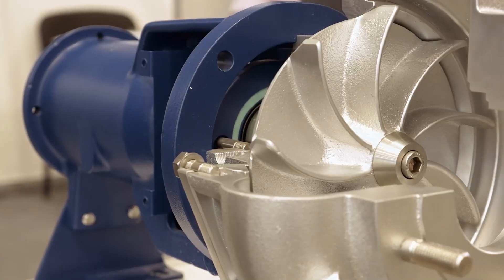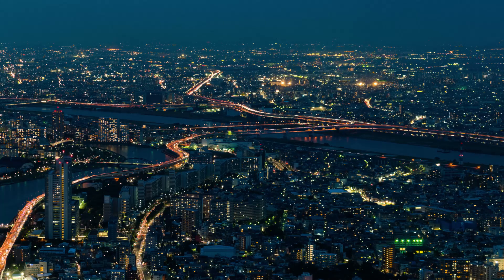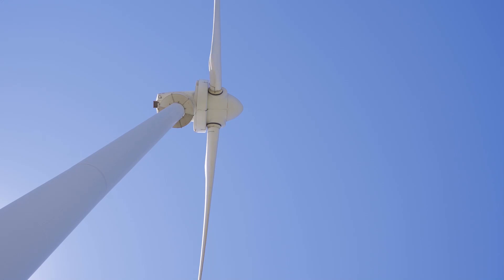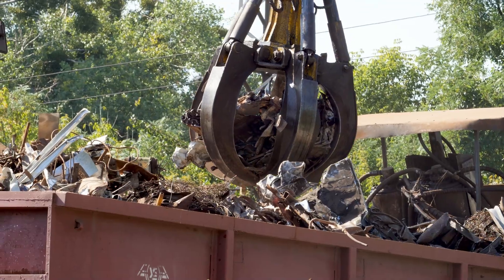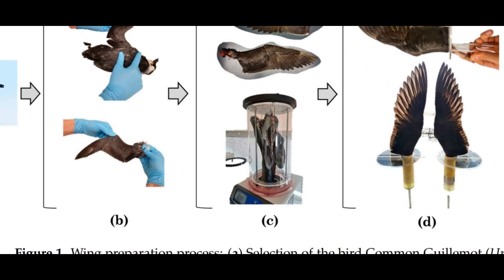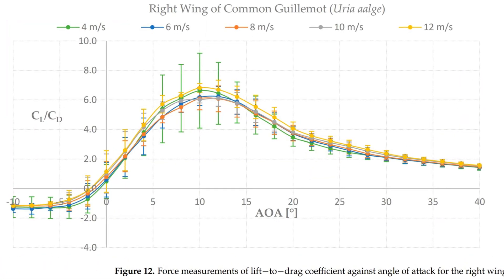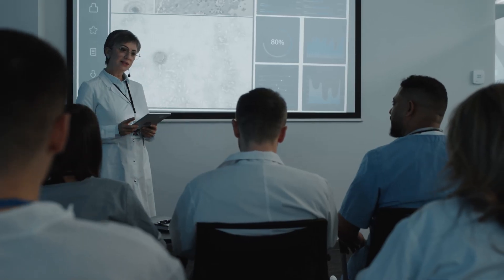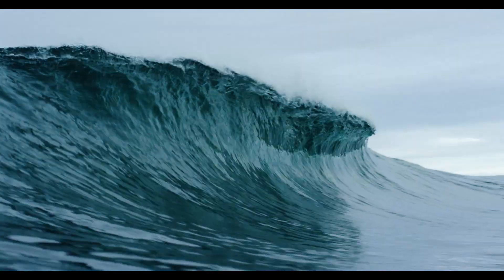Turbine Blades Are Finished... Guillemot Wings Are HERE!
🔍 Video Description:
Discover how Guillemot-inspired wings could revolutionize turbine design! Traditional blades thrive in predictability, but nature adapts to chaos. Could this be the future of marine renewable energy? Find out now!

👩‍🔬👨‍🔬Authors of the research paper:
Enrique Eduardo Hernández Montoya, Edgar Mendoza, Eize J. Stamhuis

🌟About the channel:
Hello world! Our mission is to bring peer-reviewed knowledge to every household. With over a decade of research experience, I bring the wonders of science directly to you.

📜Chapters:
0:00 Introduction
0:25 A bit of history
1:00 Existing challenges
1:32 Introducing the research paper
1:40 What did they do?
2:03 What did they discover?
2:33 My opinion
3:02 Meme of the Week
3:08 Conclusion